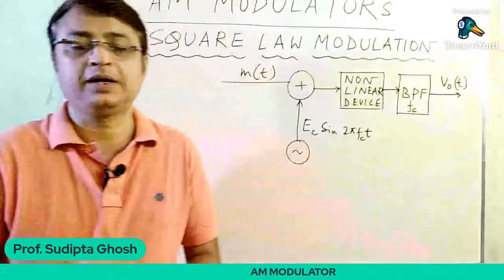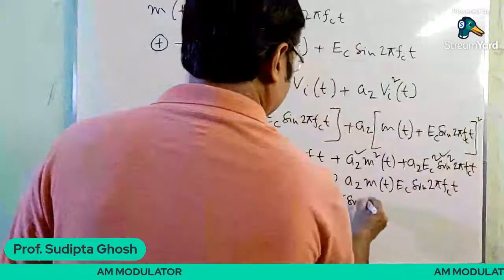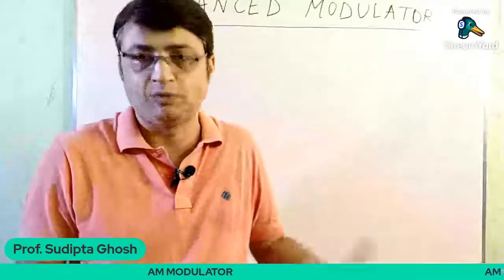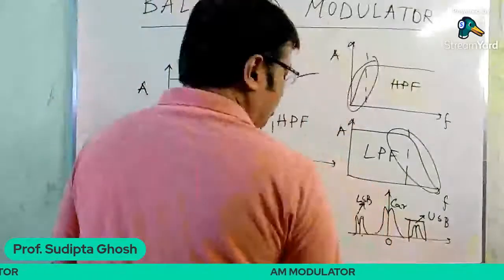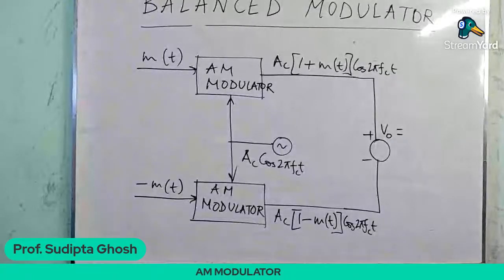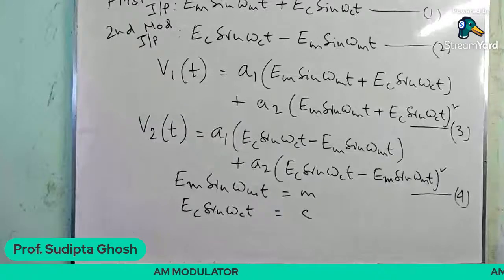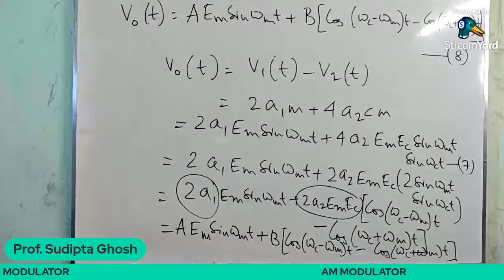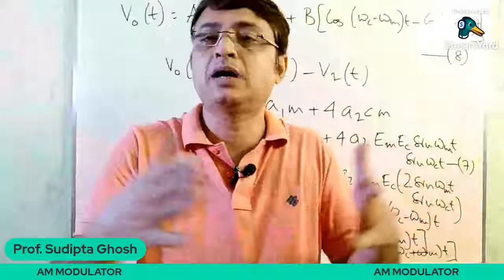Communication: AM Modulator- Square law Modulator, Balanced Modulator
AM Modulator- Square law Modulator, Balanced Modulator. This is lecture no 4 of this series on Communication.